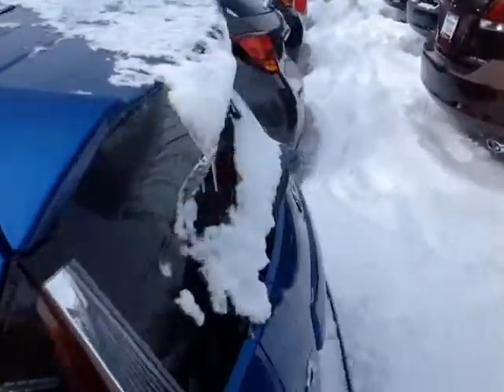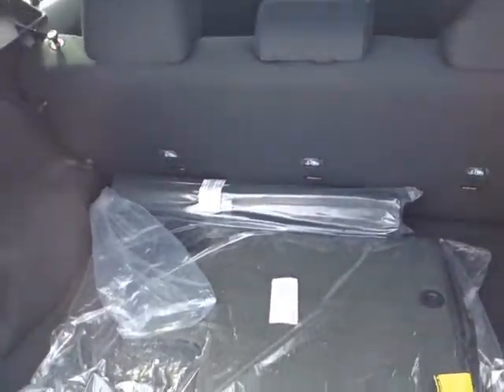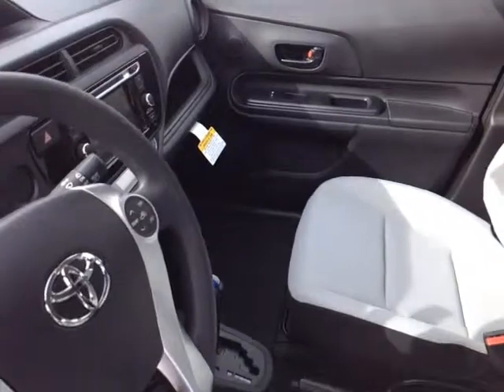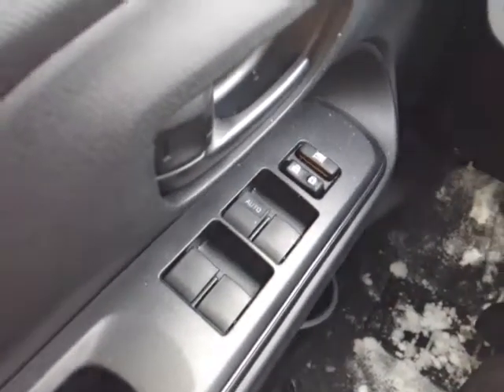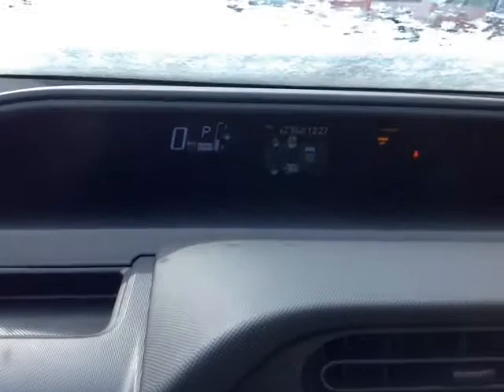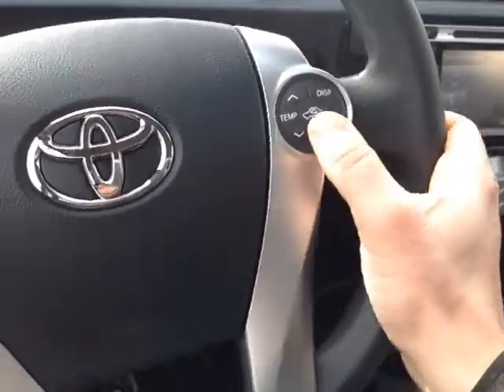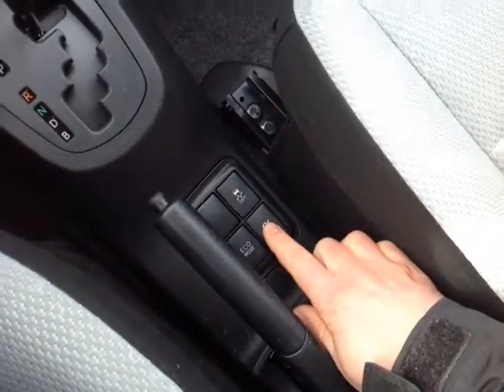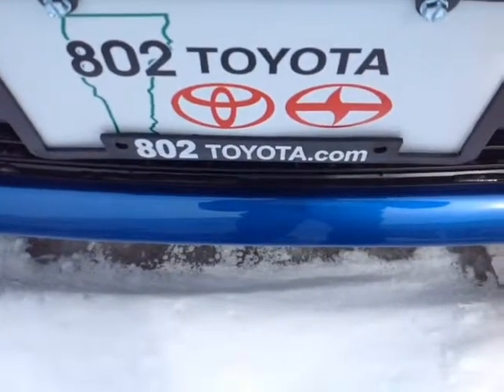New 2015 Toyota Prius C One Vehicle Demo from 802 Toyota of Vermont!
802 Toyota Internet Salesperson, Alex, delivers another personalized customer vehicle demonstration on New 2015 Toyota Prius c One with a Blue Streak Metallic exterior.

2015 Toyota Prius c Overview: The standard features of the Toyota Prius c One include 1.5L I-4 73hp engine, 2-speed CVT transmission with overdrive, 4-wheel anti-lock brakes (ABS), side seat mounted airbags, curtain 1st and 2nd row overhead airbags, driver knee airbag, airbag occupancy sensor, automatic air conditioning, 15" steel wheels, ABS and driveline traction control, electronic stability, power mirrors.